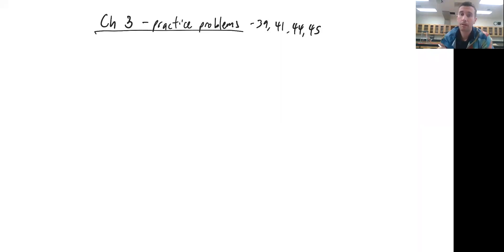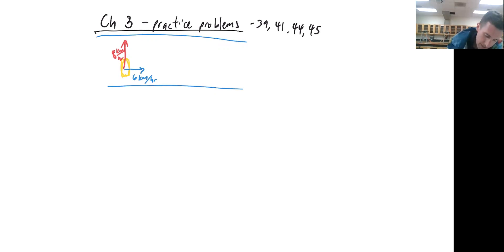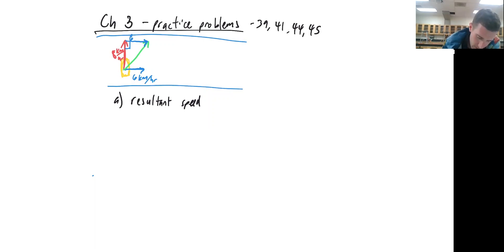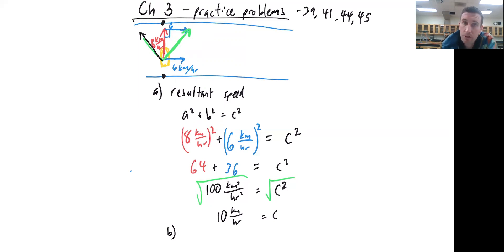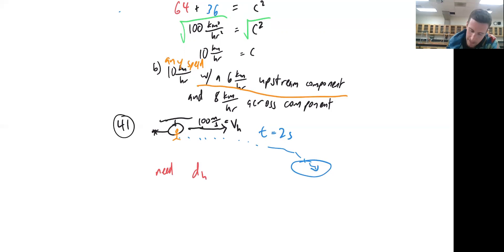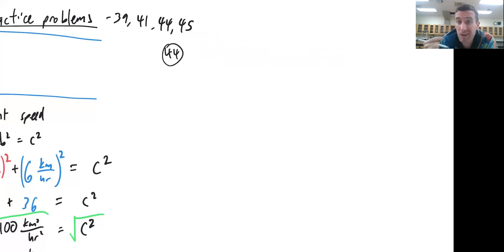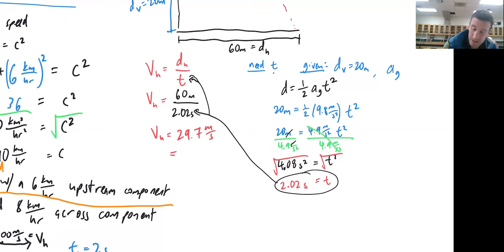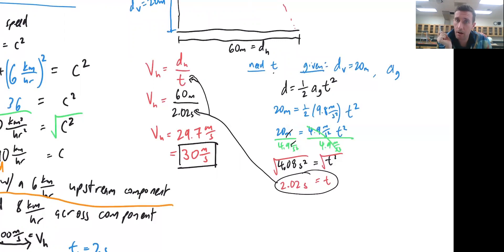Ch. 3 Tricky Problems - 39, 41, 44, 45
STEM Marin, San Marin High School